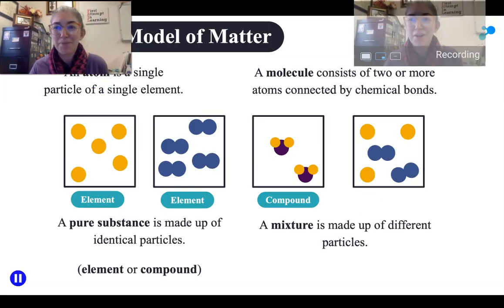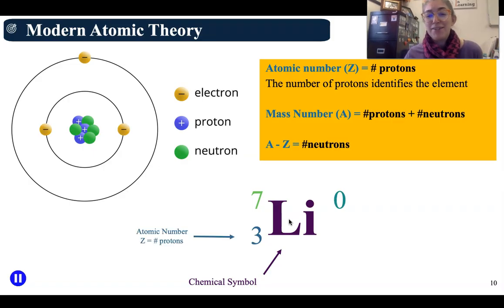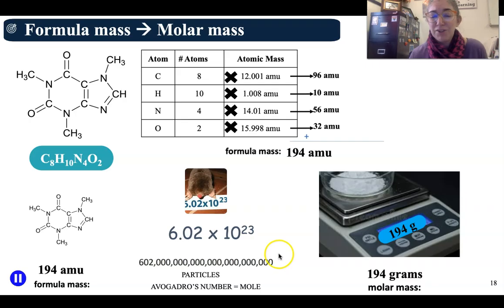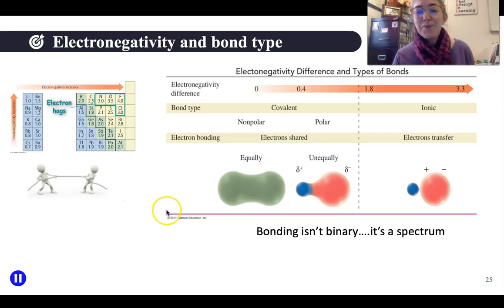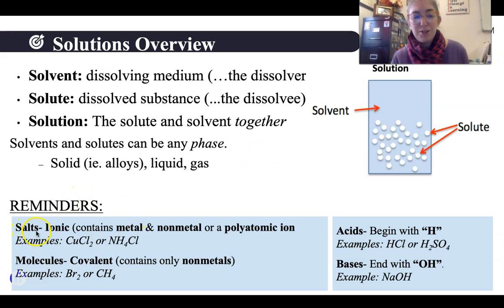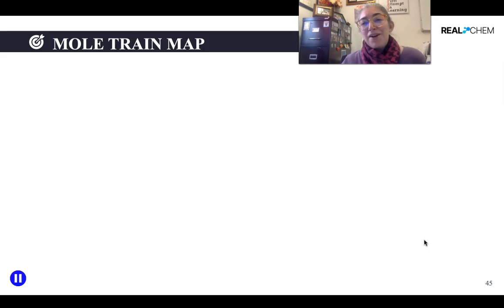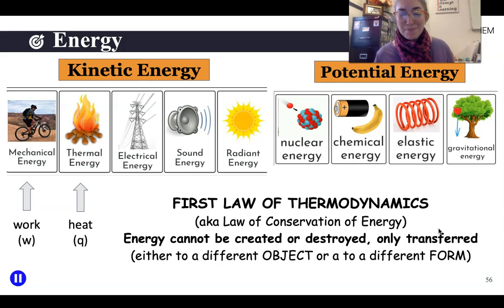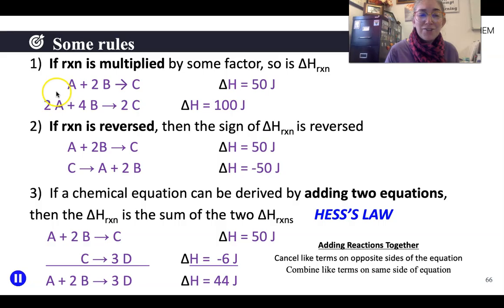CHE 101 ReviewHighlights